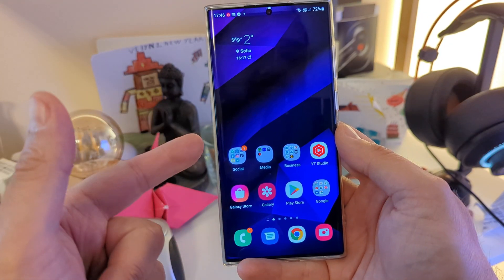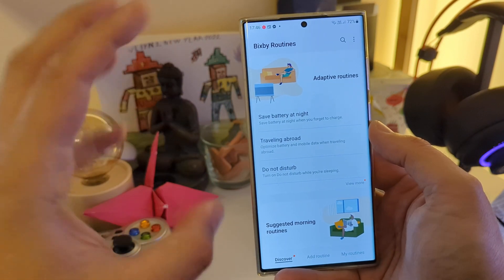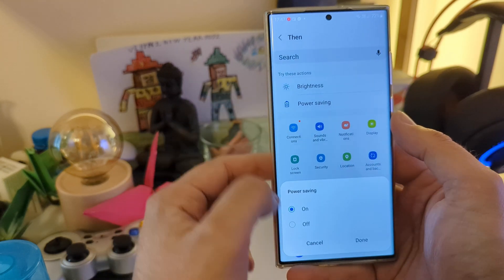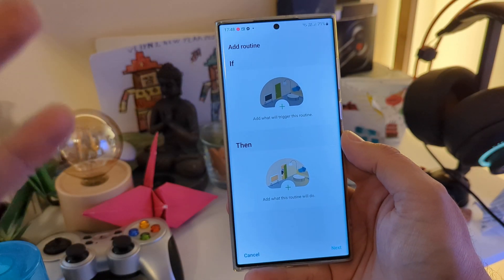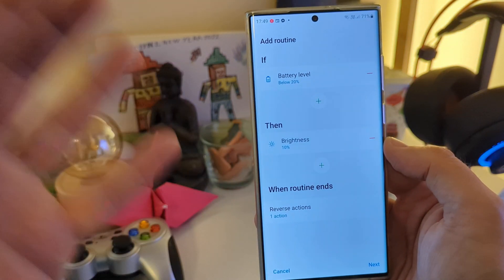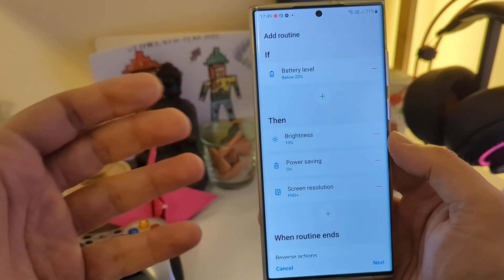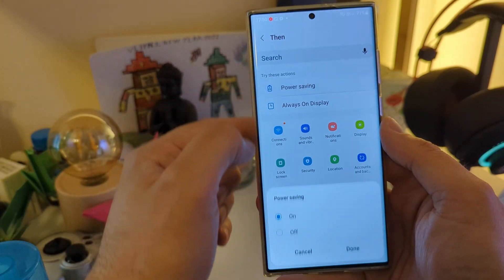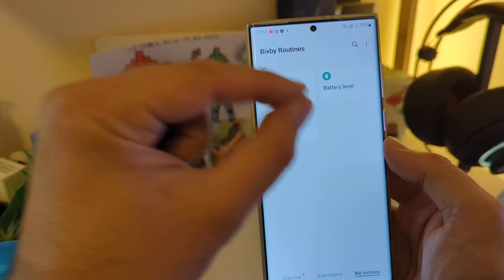The Best Battery Saving Bixby Routines for your Samsung Phone!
Learn the best battery saving bixby routines that can help you:
- Optimize your phone usage
- Be more efficient
- Prolong battery life